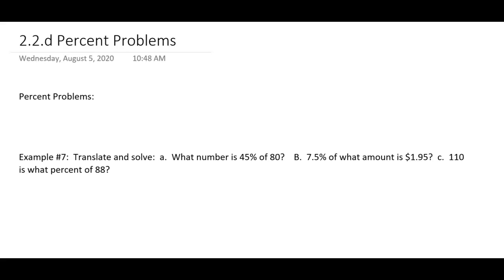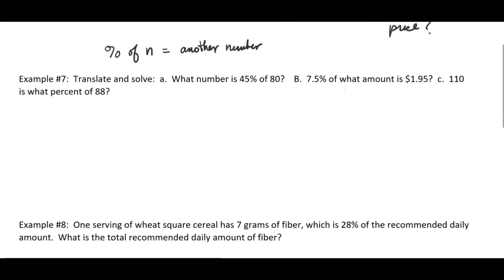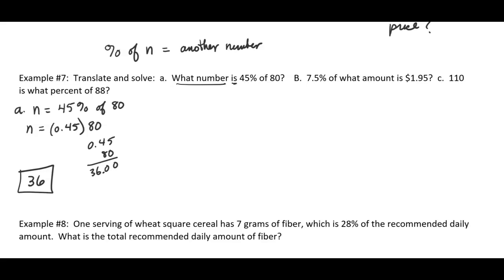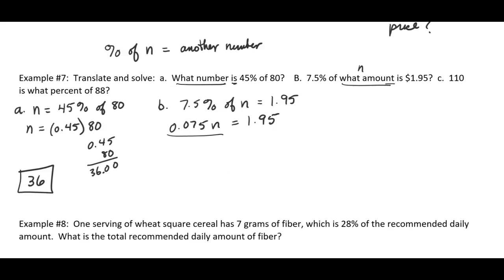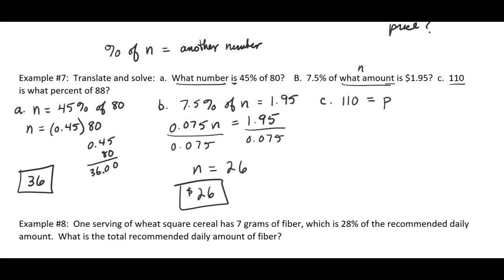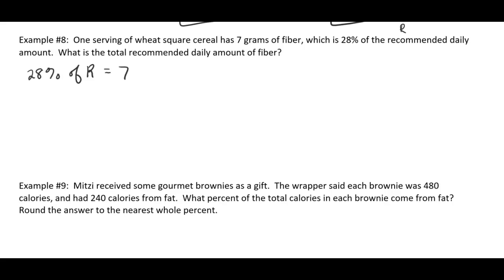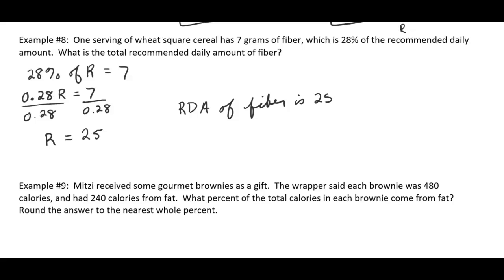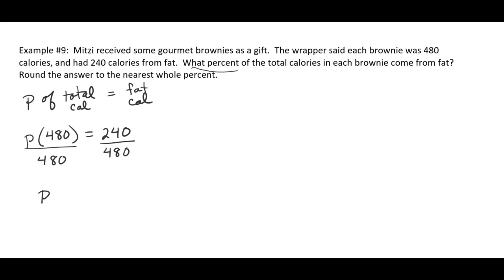2.2.d Percent Problems